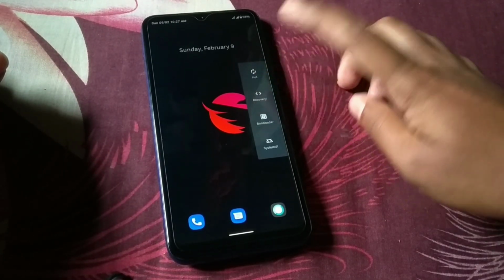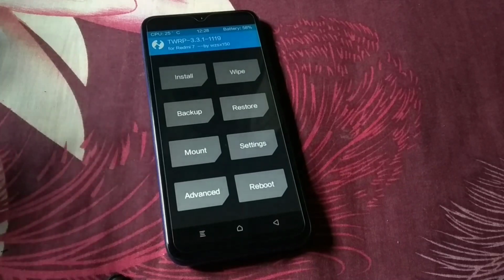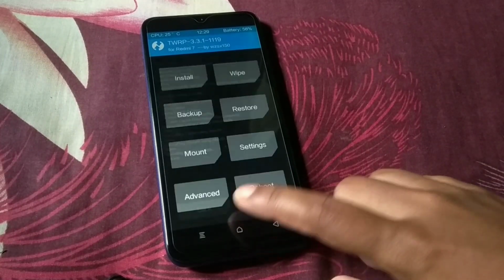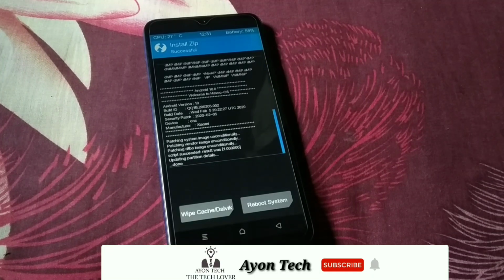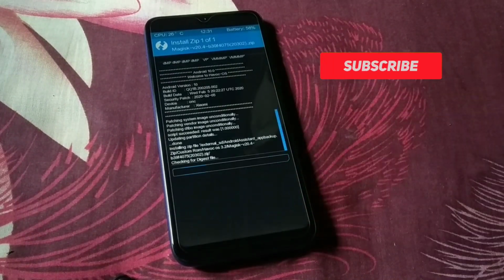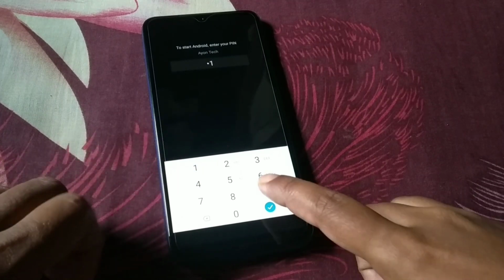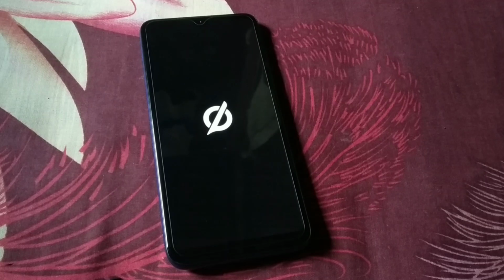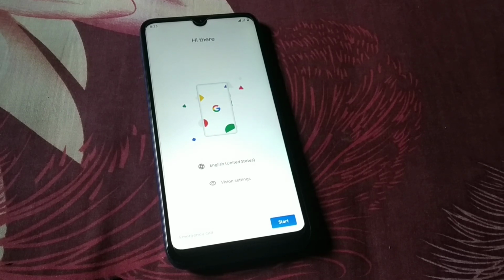Install HAVOC OS 3.2 Latest Build For Redmi 7 and Redmi Y3.Full installation process.How to install?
Do subscribe and hit the bell icon for more updates and join telegram for new roms and mod apks.Smash the like button if u guys like my videos coz it motivates a lot.

Recent Videos